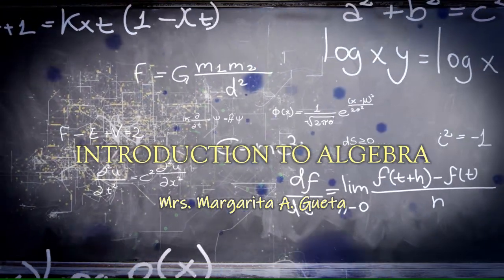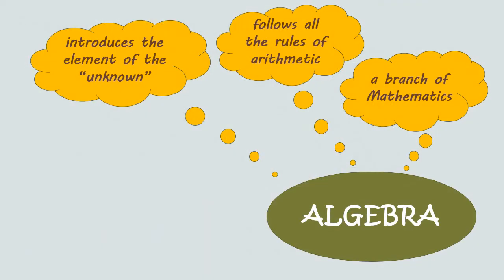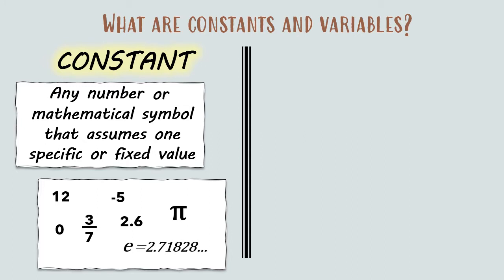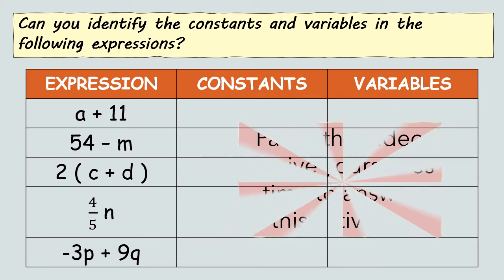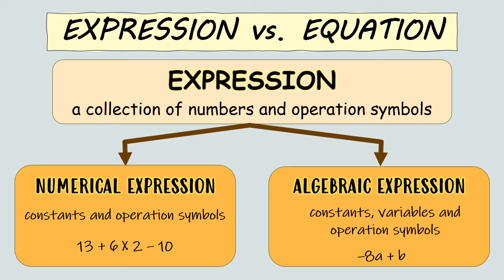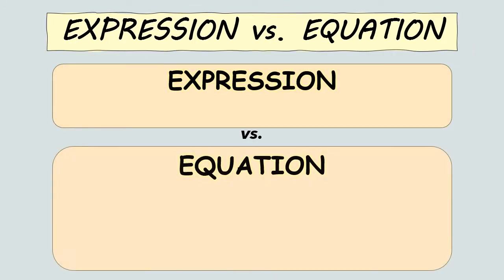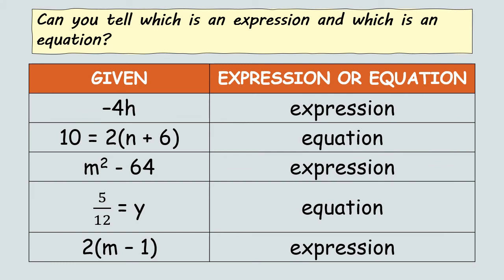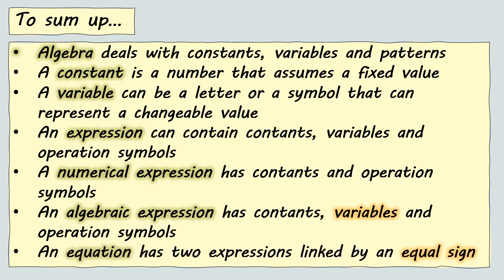INTRODUCTION TO ALGEBRA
Learn what constants and variables are.
Know the difference between expressions and equations.
Know whether an expression is numeric or algebraic